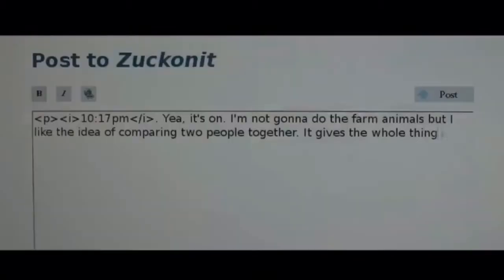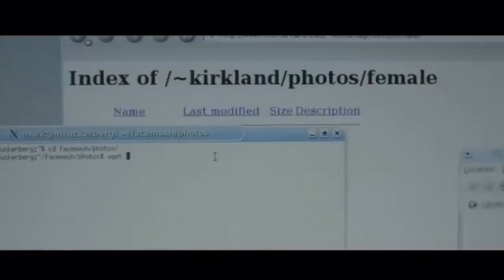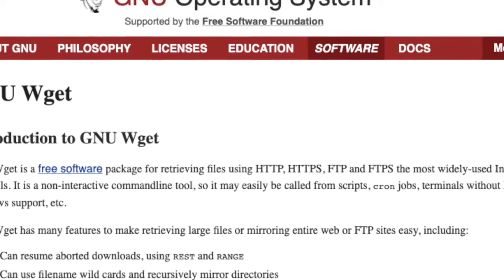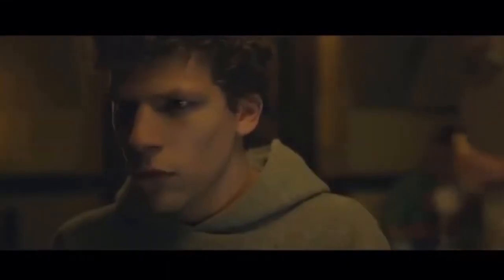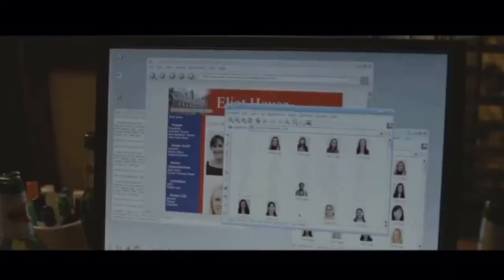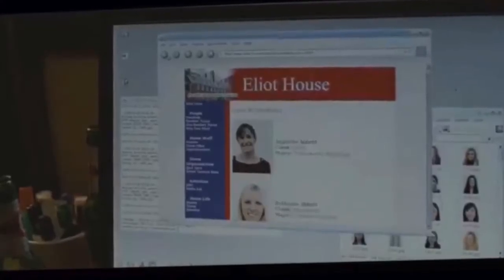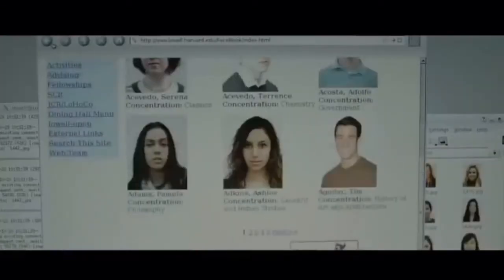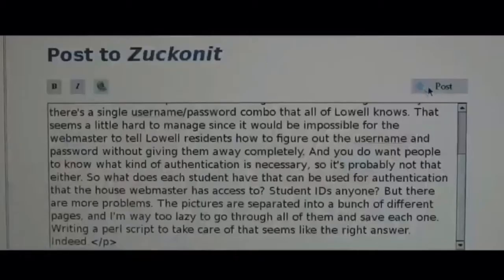The Social Network (2010) Hacking Scene EXPLAINED!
An In-depth explanation of the tools and procedure utilized on the hacking scene from The Social Network movie.